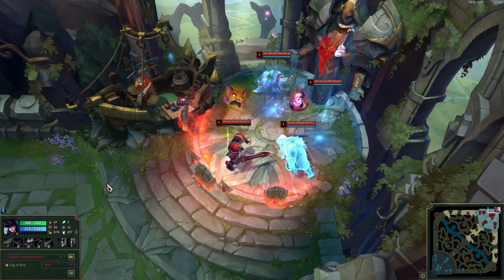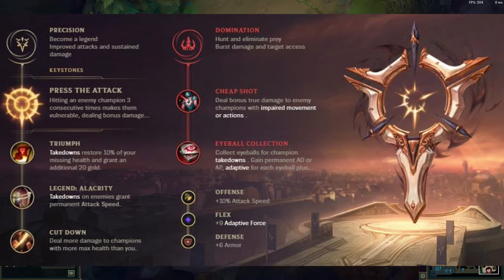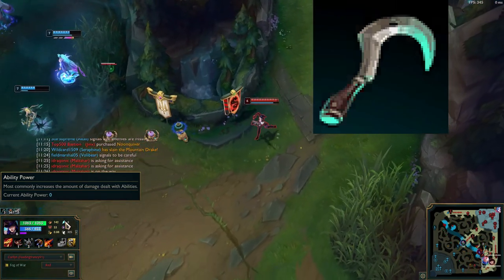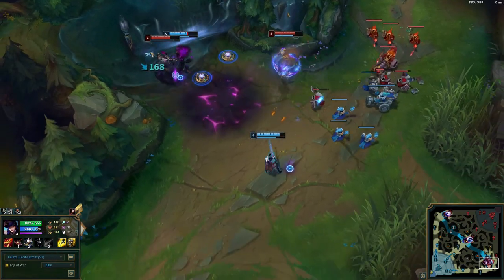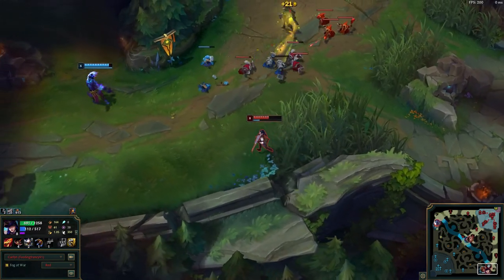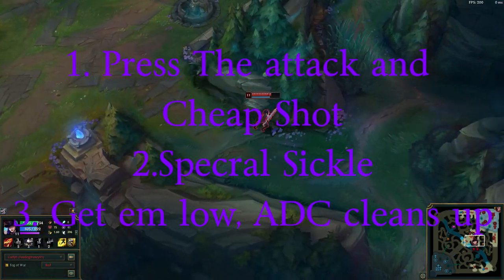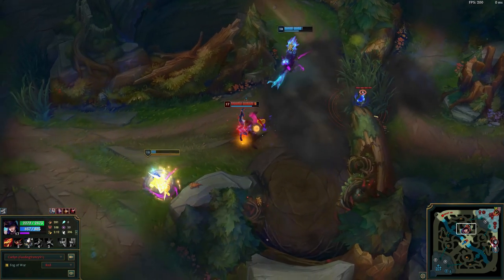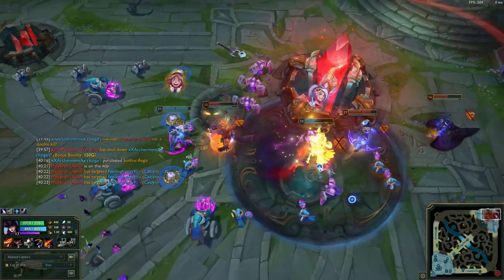How to off meta - Caitlyn Supp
She can adc, top and supp. Pretty versatile.